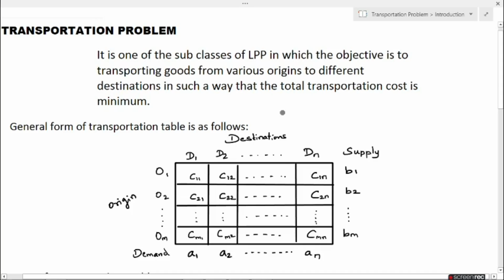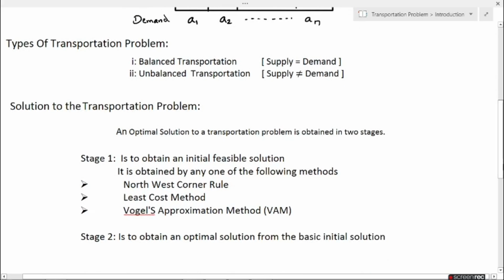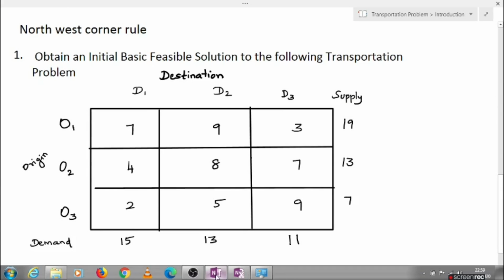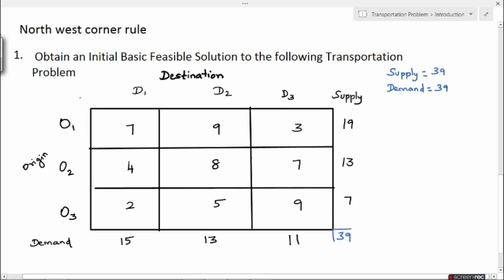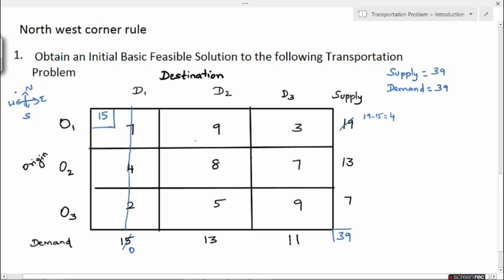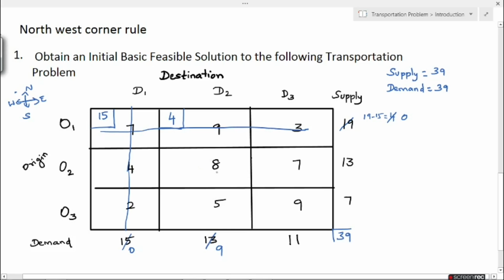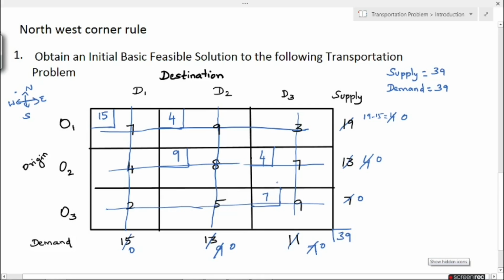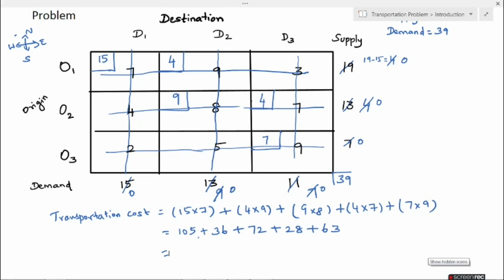North-West Corner Rule | Transportation Problem | Operation Research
In this video, i have explained about transportation problem and its types and I have also expained about finding initial basic feasible solution by using North west corner rule with step by step procedure.